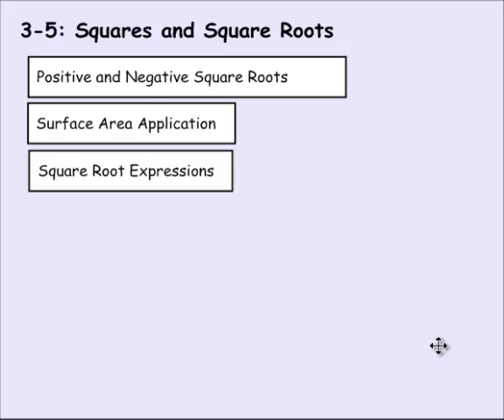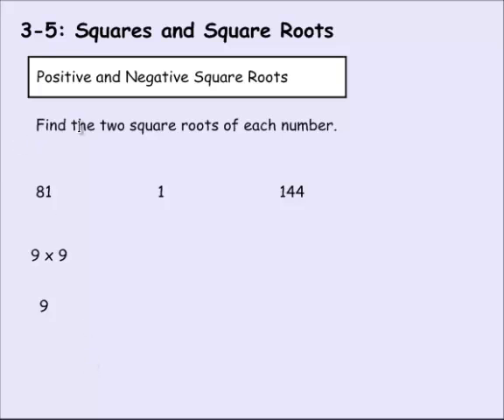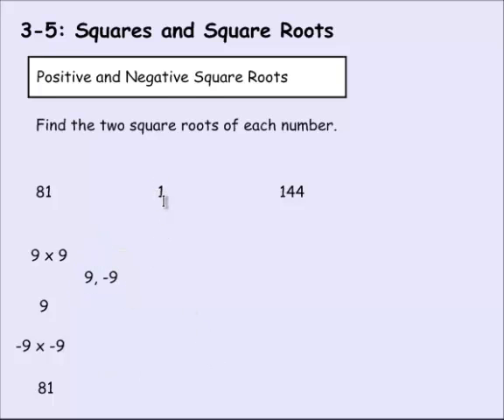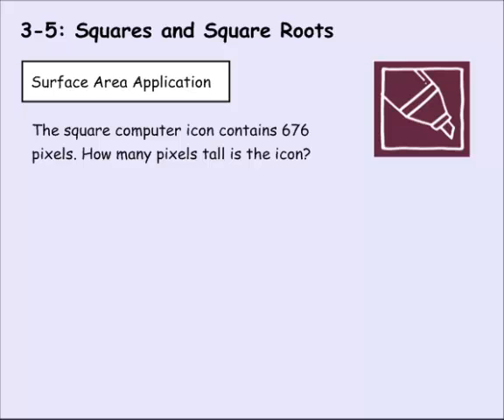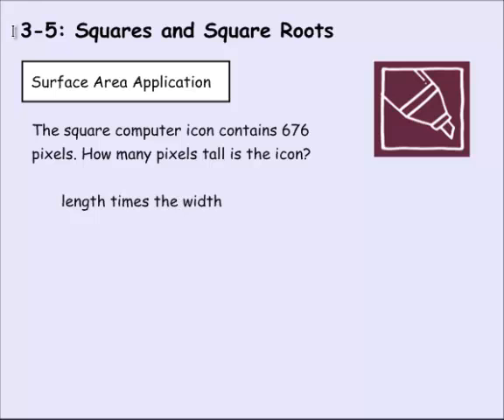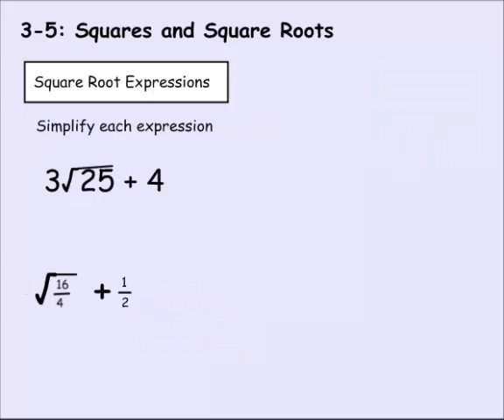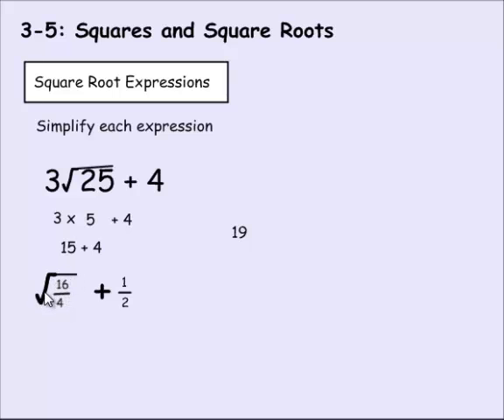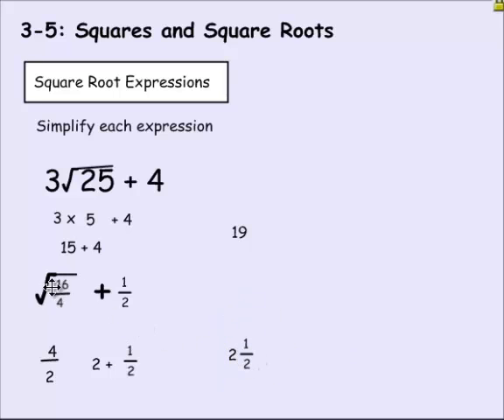Math 8: 3-5: Squares and Square Roots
How to find the square roots of a number. Use a square to find the length of each side.